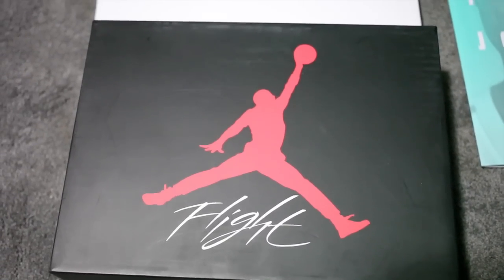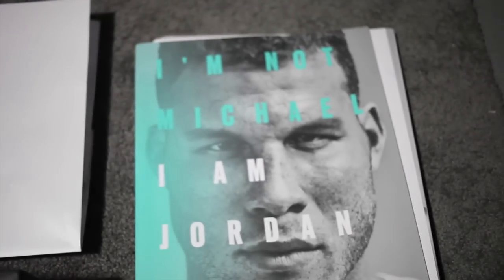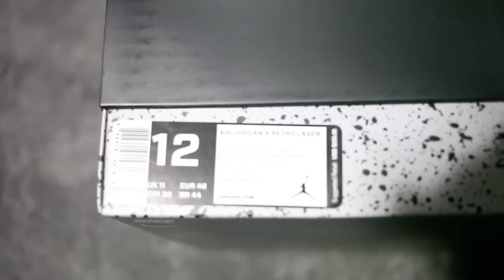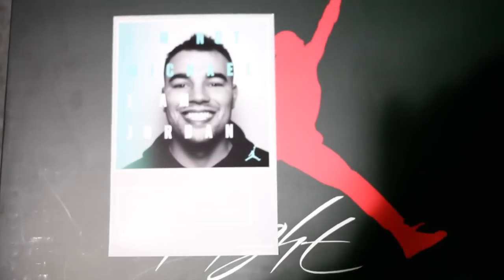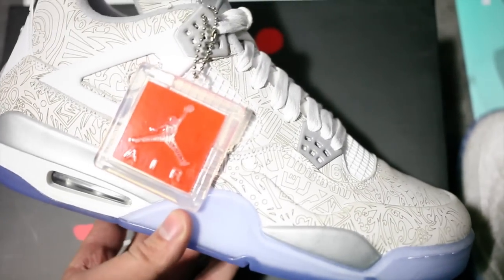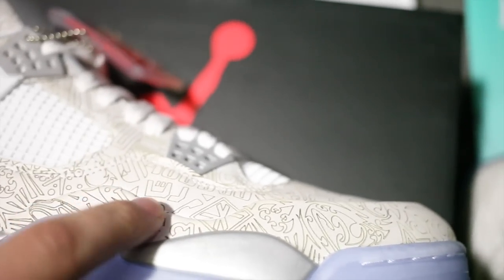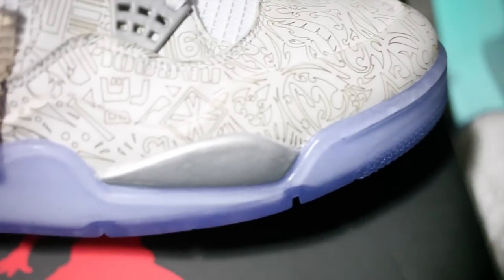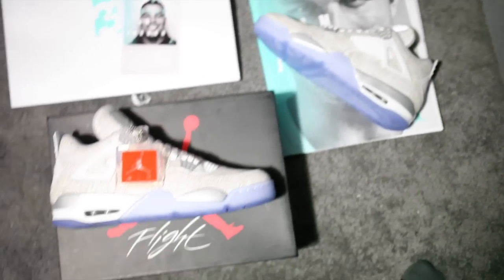Laser Jordan IV 30th Anniversary Review!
A detailed look at the Jordan IV Laser celebrating the 30th year anniversary of Jordan Brand. This release will not drop online.